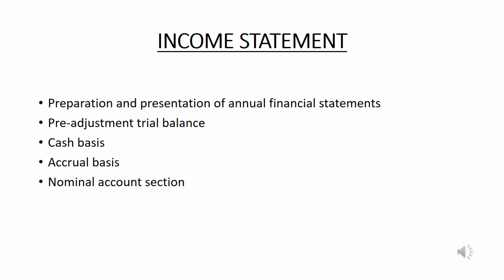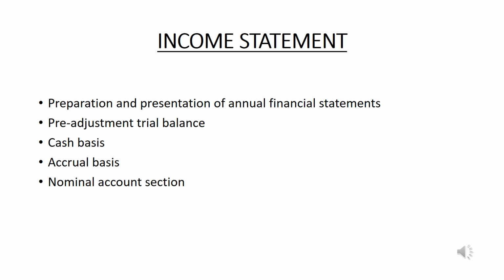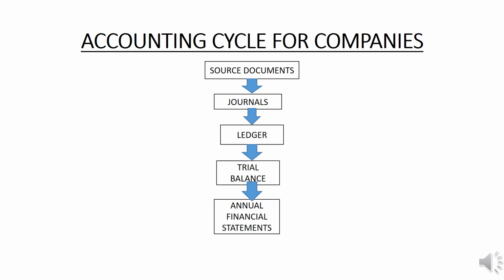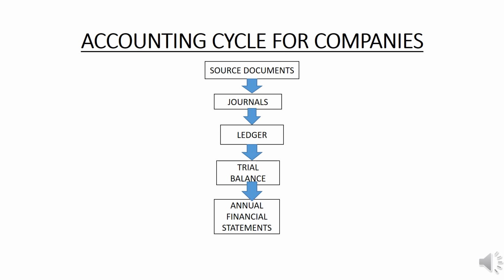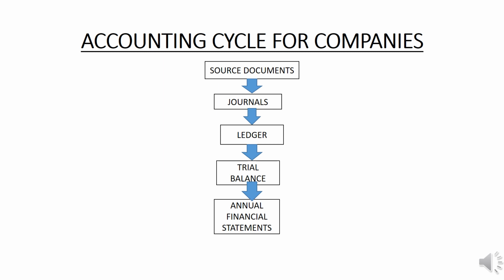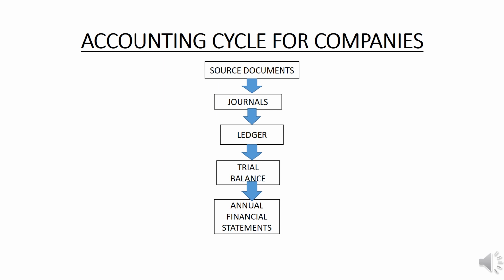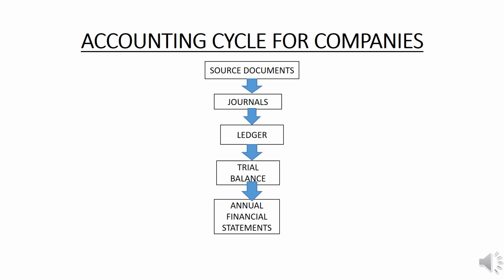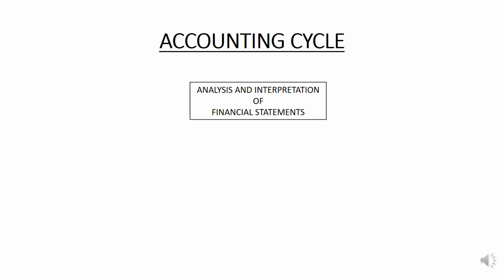INCOME STATEMENT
THIS VIDEO EXPLAINS THE IMPORTANCE AND DYNAMICS AROUND THE ANNUAL FINANCIAL STATEMENTS. INCOME STATEMENT, ACCOUNTING CYCLE FOR COMPANIES AND FINANCIAL INDICATORS